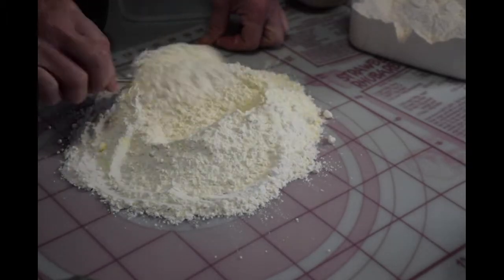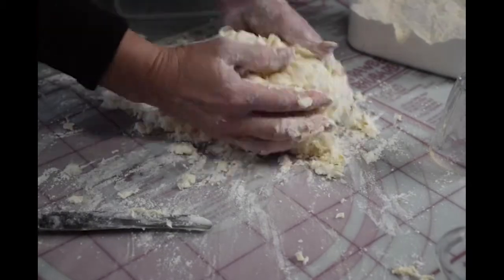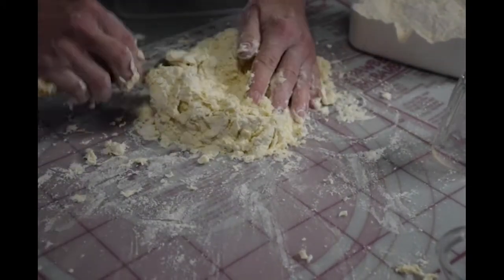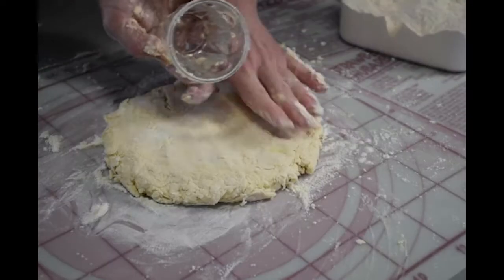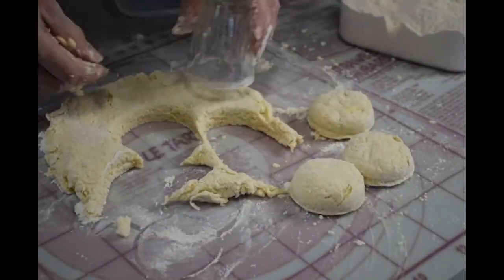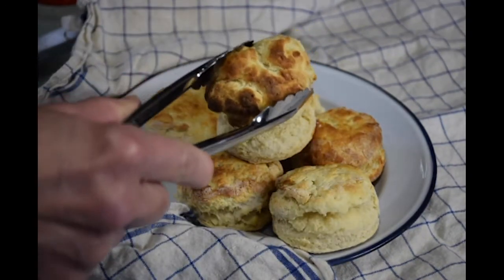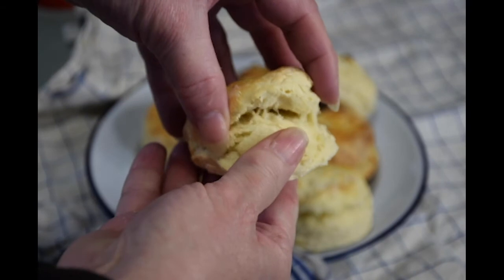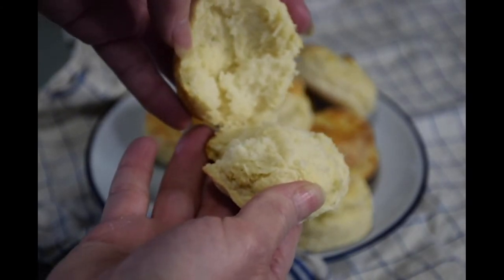Country Scones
This is my great-grandmother's recipe for scones.
She used powdered milk instead of fresh milk. They lived through the great depression and World War II in north western Queensland (Australia) so it was a tough life but they made it work.

Recipe ingredients:
2 cups Self-Raising flour
2 Tablespoons of butter
1/3 cup powdered milk
1 teaspoon salt
2/3 cup water

Hot oven for 15 minutes